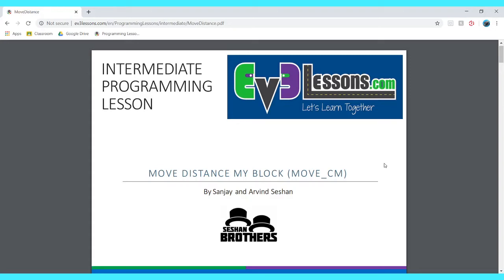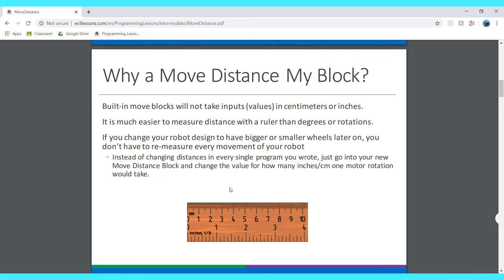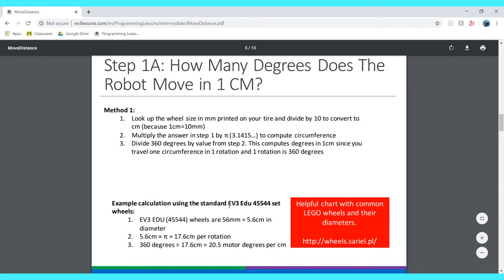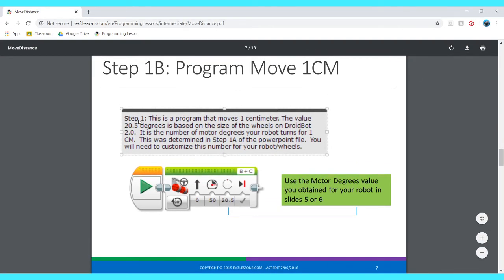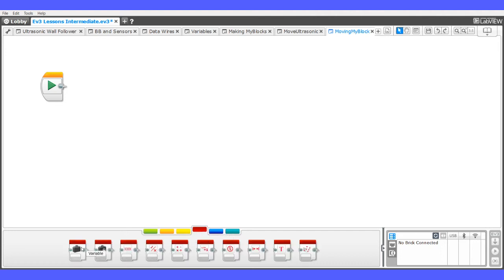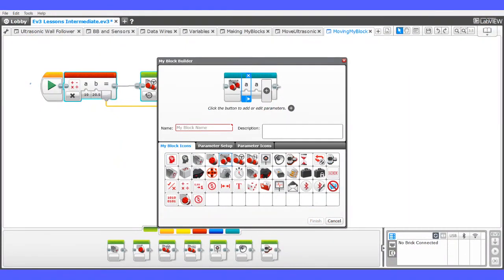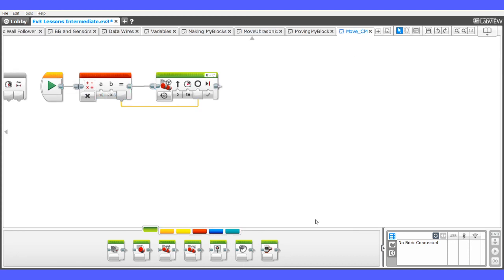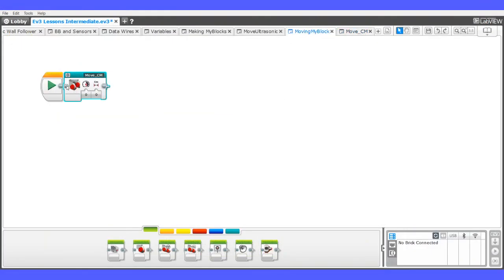Moving with MyBlocks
Today we are using MyBlocks once more! We will be learning how to move forward using MyBlocks and how sometimes they can be so useful in certain cases - which if you didn't know this stuff, then you would be in BIG trouble!! Have fun!

Huge thanks to the creators of the website for putting such useful information!

As always, I hope you enjoyed the video. More to come soon. 😁